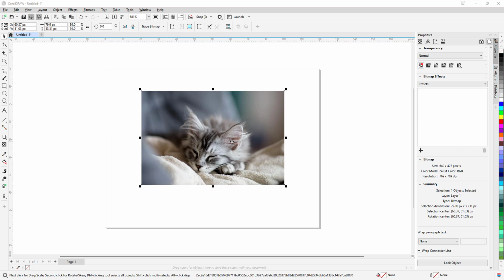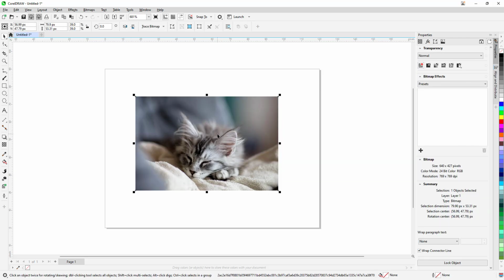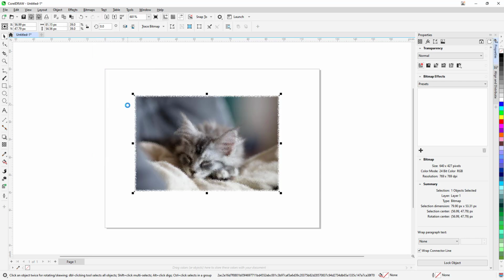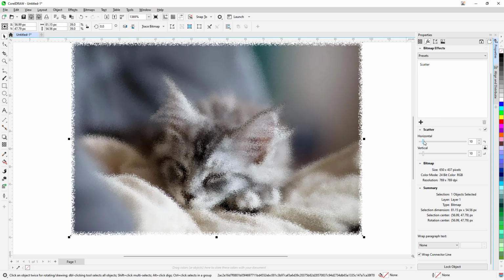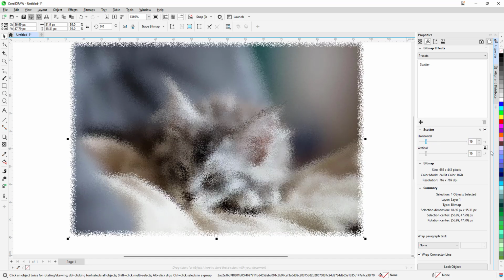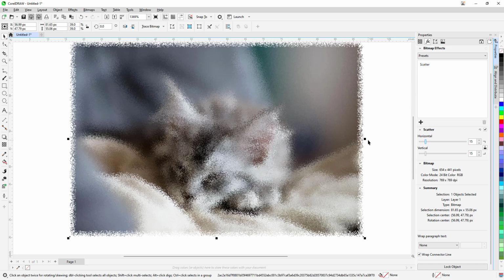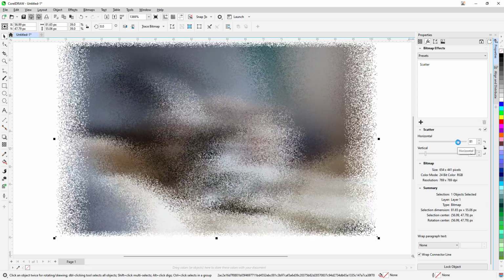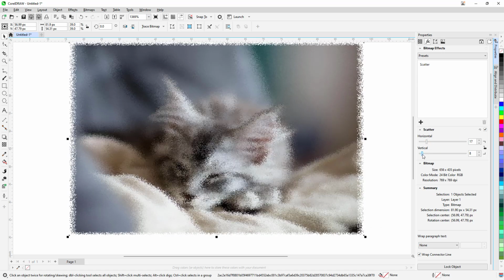Corel Draw - Lesson 154 - Scatter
In this tutorial, we will be discussing about Scatter in Corel Draw